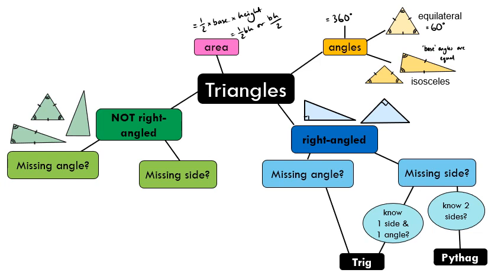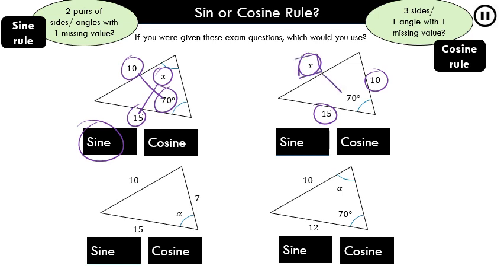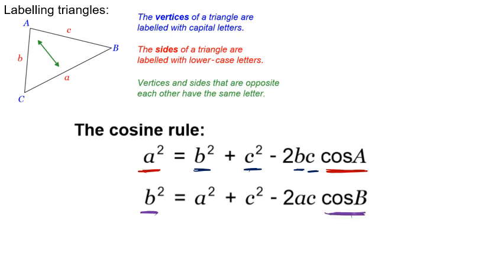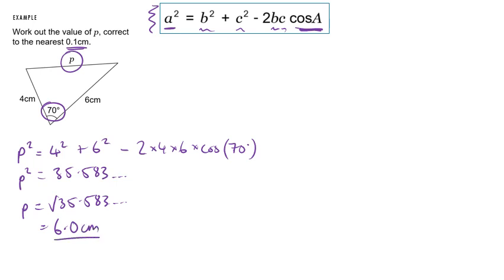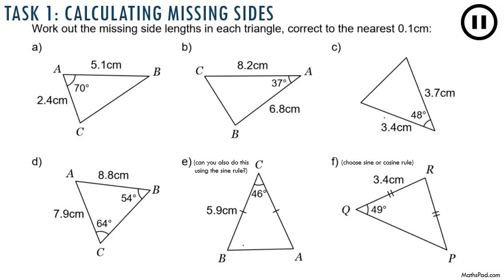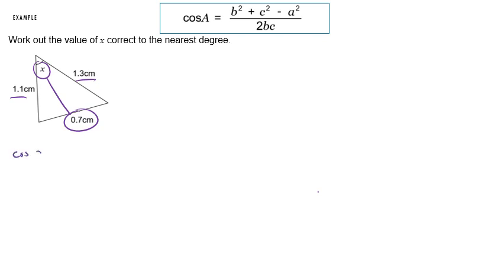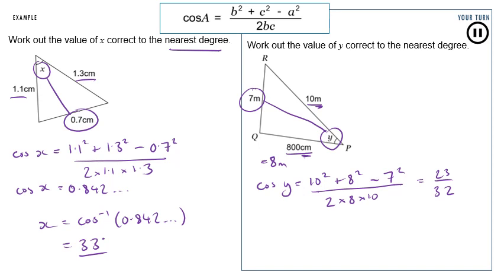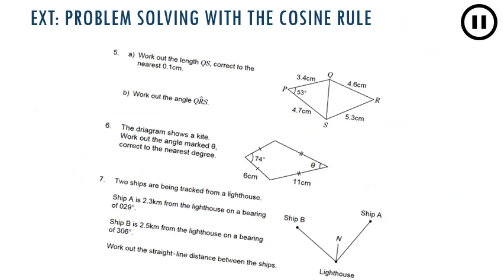Y10 Set 1 Cosine Rule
0:00 Intro
3:25 Example/ Your Turn - missing sides
6:02 Task 1 explained
6:40 Example/ Your Turn - missing angles
9:52 Task 2 explained
10:50 Ext Task explained